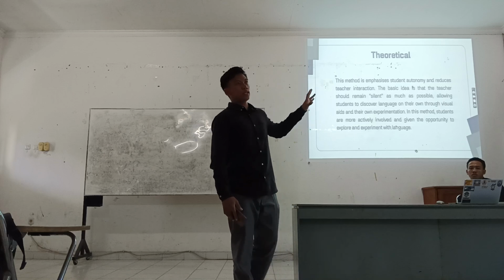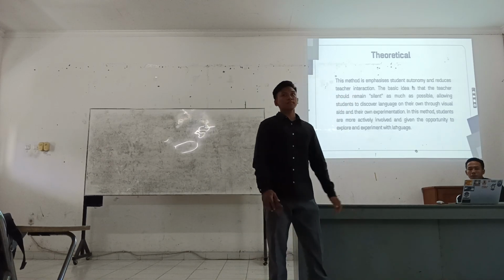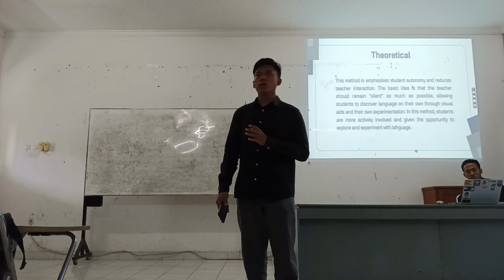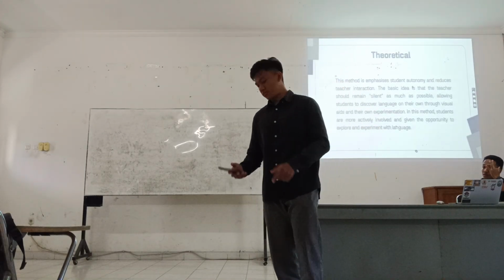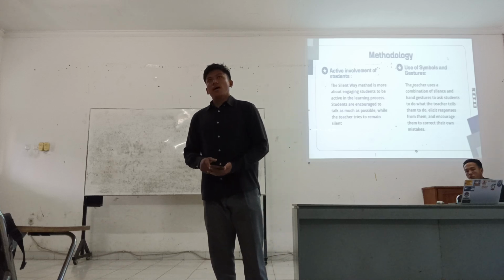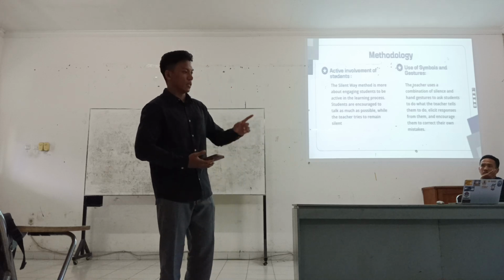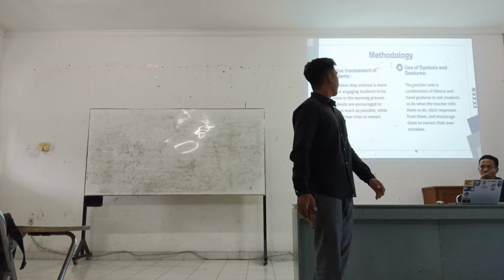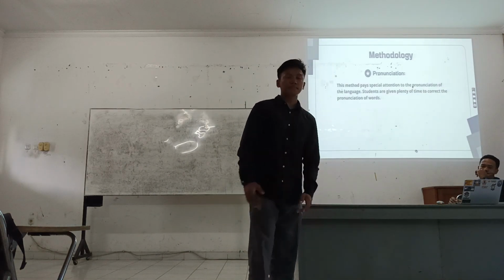Mini Local Seminar Speaking, English Department, University Of Muhammadiyah Metro